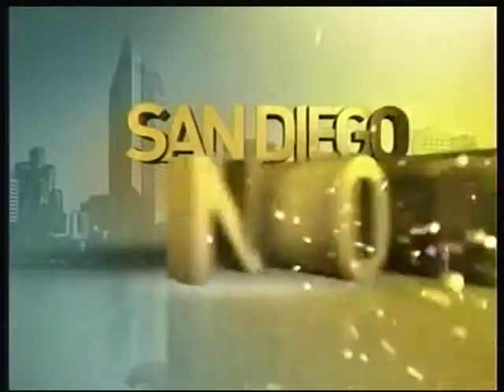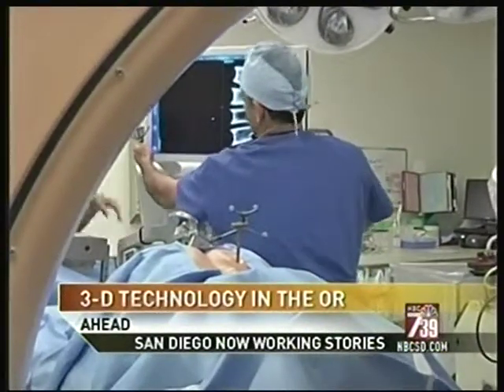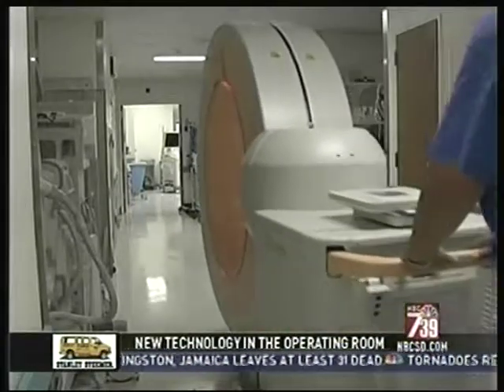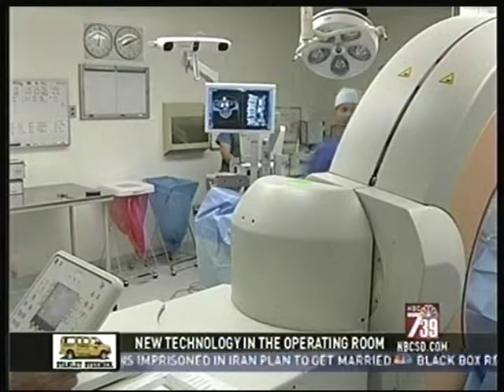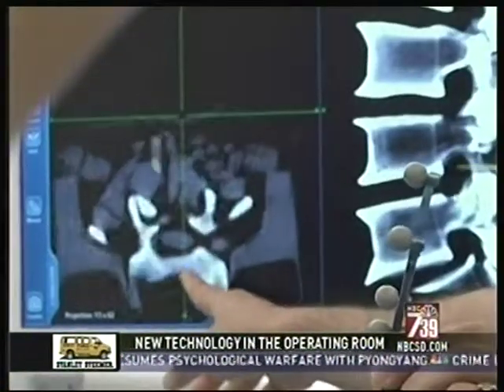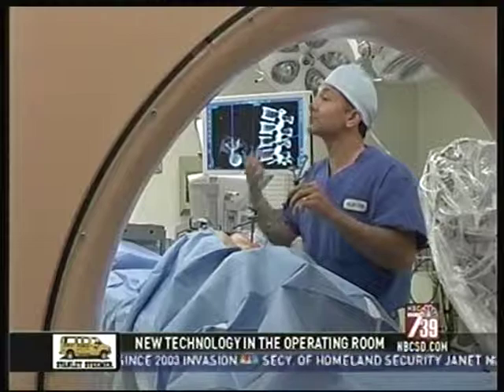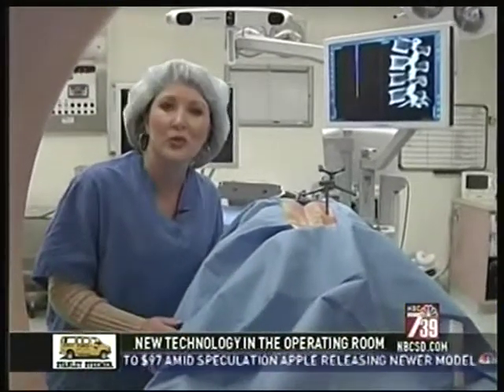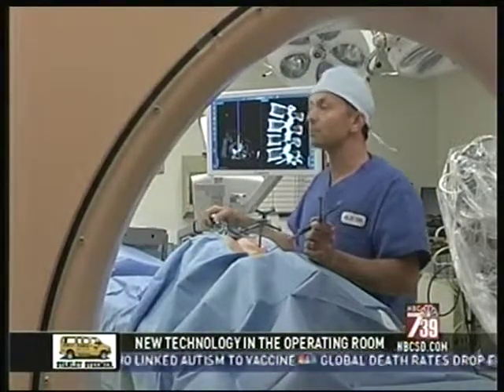3-D Technology Revolutionary Spine Surgery - Alvarado Hospital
It looks like something out of a sci-fi movie, but the 3-D O-Arm technology is revolutionizing minimally invasive spine surgery. Available in only a few U.S. hospitals, this navigation provides a 3-D roadmap for complex surgery.